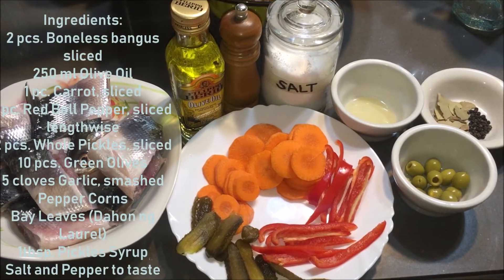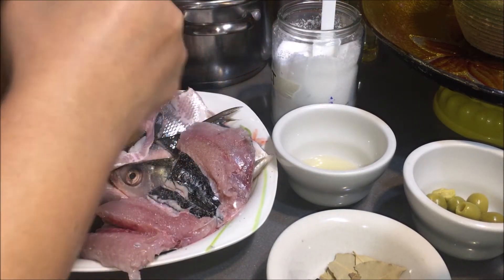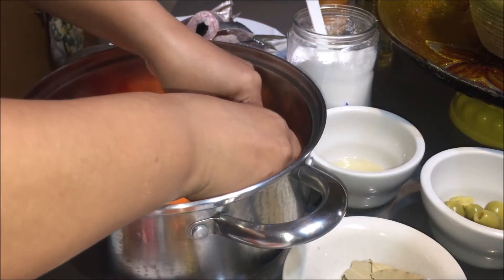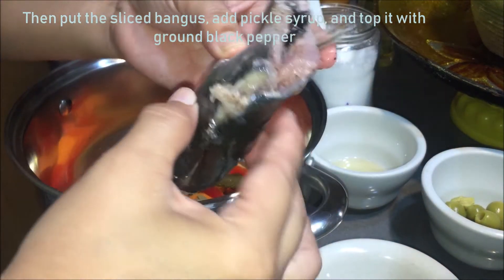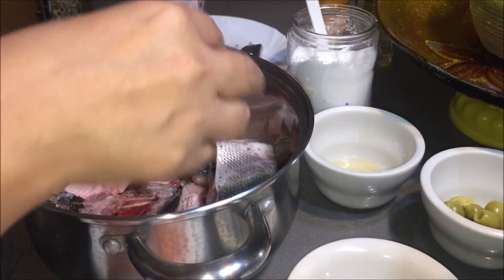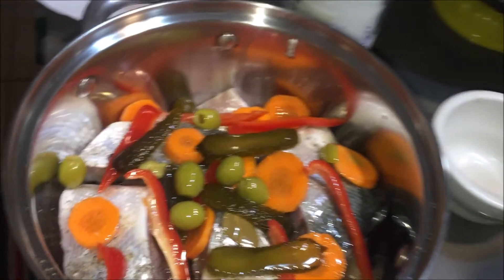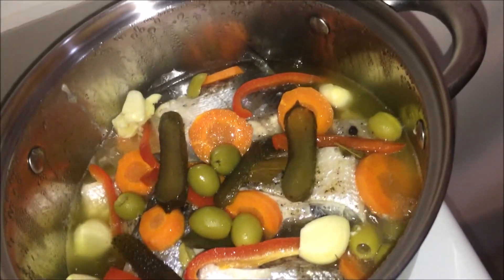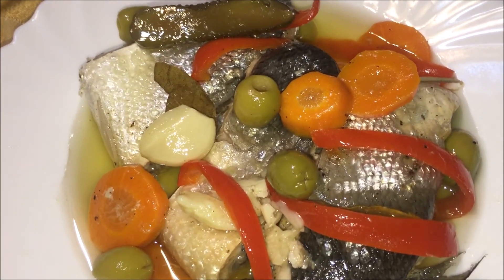How to cook Bangus Spanish Style Sardines without Pressure Cooker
Ingredients:
2 pcs Boneless Bangus, sliced
250 ml. Olive oil
1 pc. Carrot, sliced
1 pc. Red Bell Pepper, sliced lengthwise
2 pcs. Whole Pickles, sliced
10 pcs. Green Olives
5 cloves Garlic, smashed
Bay Leaves (Dahon ng Laurel)
1 tbsp. Pickles Syrup
Salt and Pepper to taste